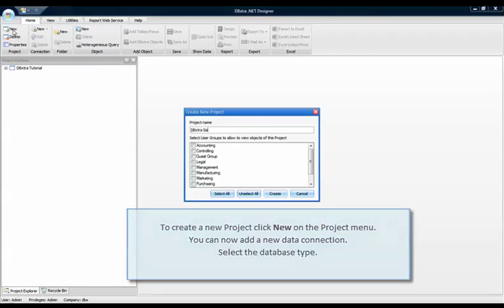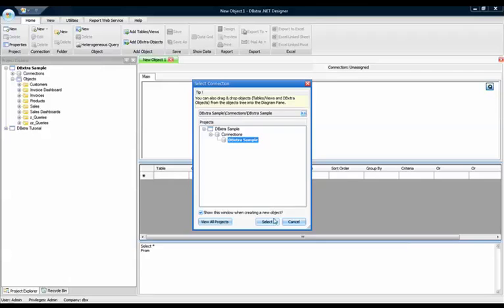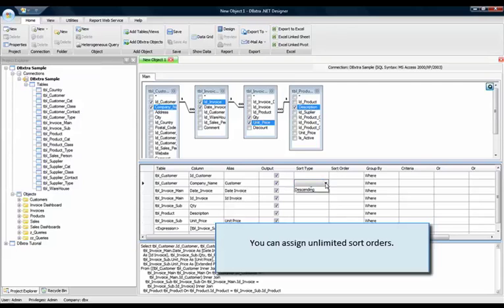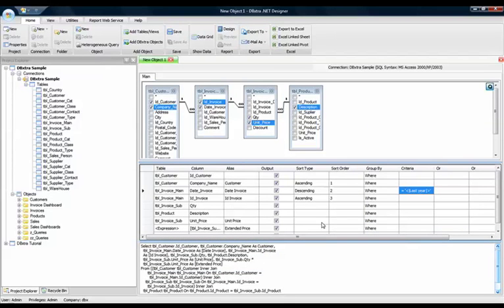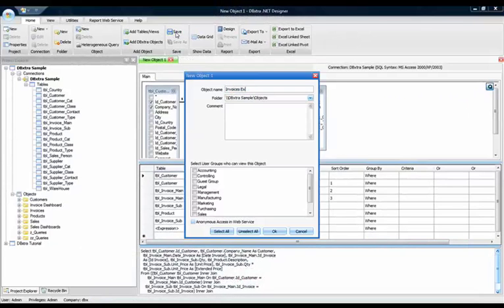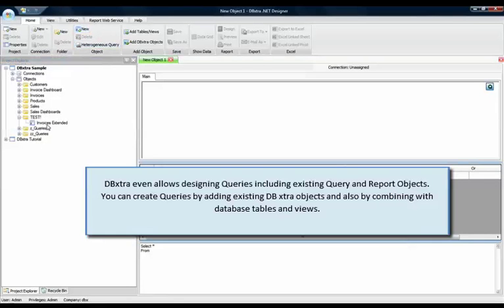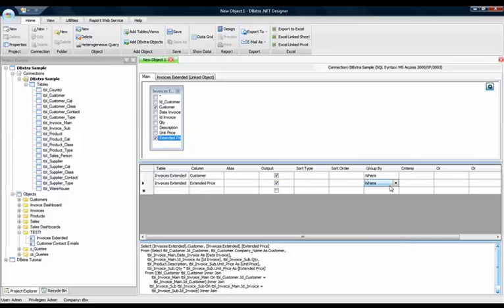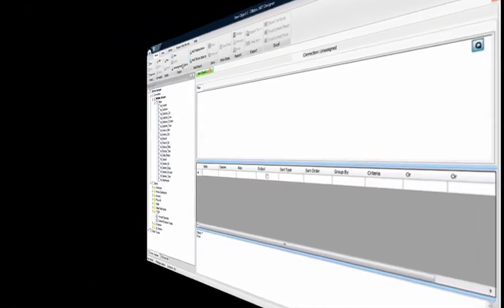DBxtra - Report Software - Easily design Queries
DBxtra - Report Software - allows you to easily connect to your databases and create powerful queries and reports.